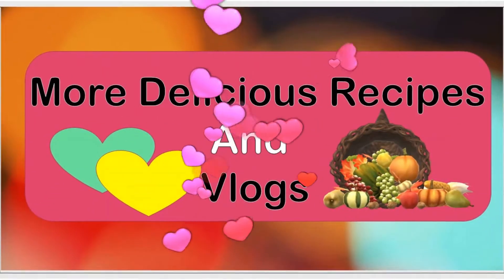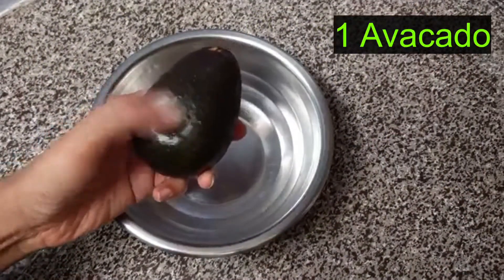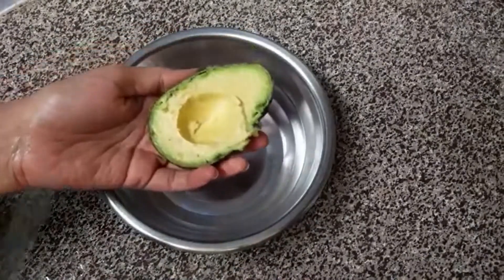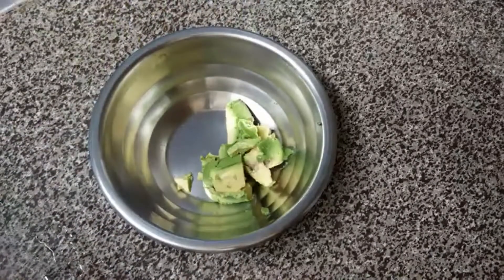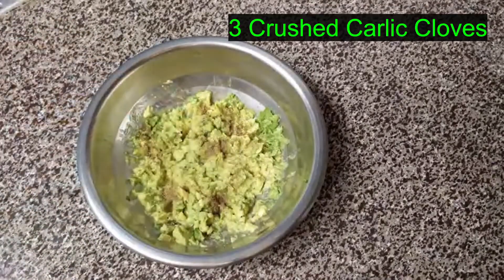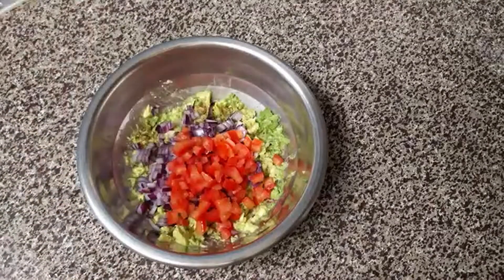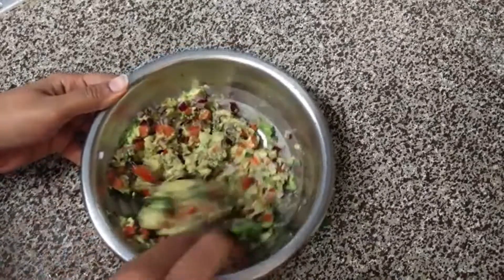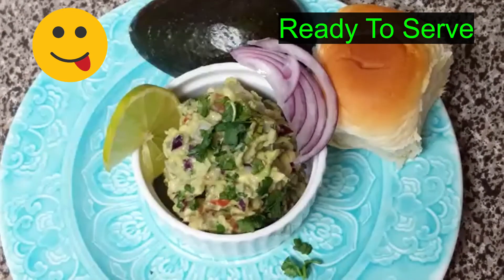Raw chutney for dosa and idli in 5 minutes|మెక్సికన్ రెసిపీ -చాలా సులభం మరియు ఆరోగ్యకరమైనది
Homemade guacamole is a classic.  It's easy to make and loaded with fresh, high quality ingredients like; avocados, lime juice, onions, tomatoes, garlic, cilantro, peppers, and salt.

High Protein Breakfast For Weight Loss,Spicy Hash Browns For Breakfast,
monday to friday 10 minute breakfast recipes | 5 झटपट नाश्ते मिनटों में | 5 easy breakfast recipes,Kids Breakfast recipes || 4 Instant Breakfast recipes,Quick And Healthy Breakfast Recipes • Tasty
indian breakfast recipes,new breakfast recipe,
Healthy Vegetarian Recipes For WeightLoss

indian breakfastrecipes,south indian breakfast,uttapam recipe,breakfast recipes,indian recipe,breakfast recipes indian,